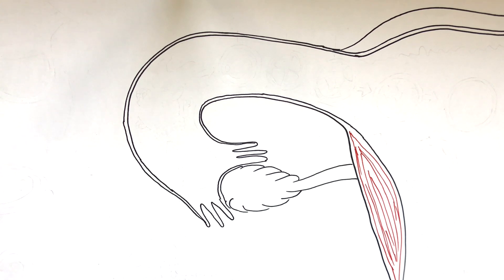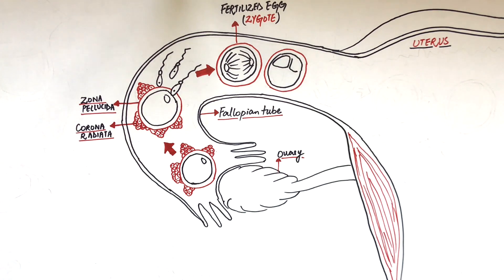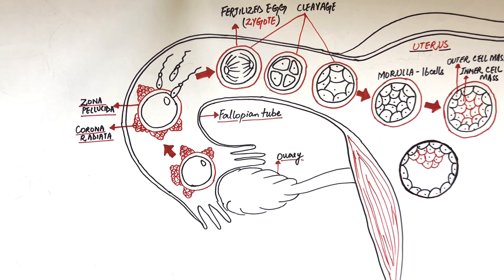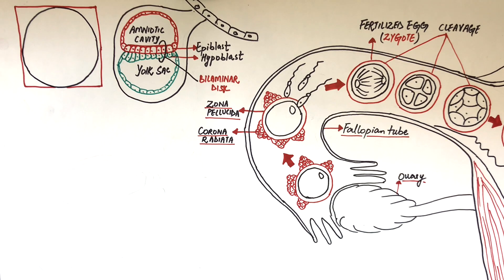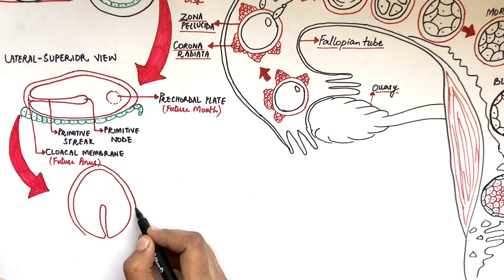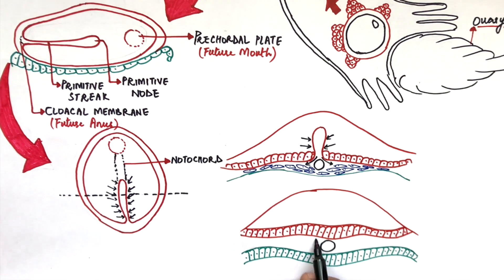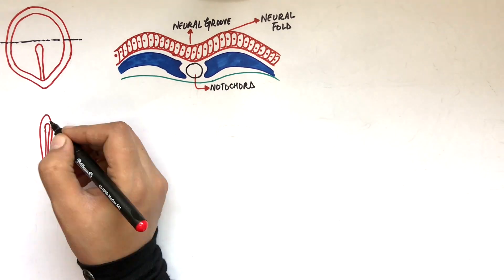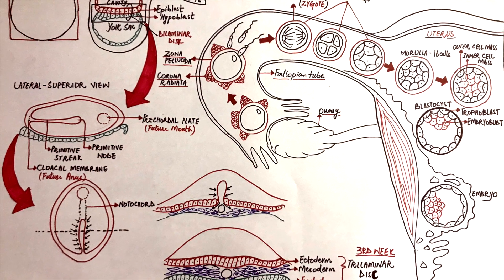What is Fertilization, Gastrulation and Neurulation - Overview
Fertilization is a process of fusion between male sperm and female oocyte. it takes place within the Fallopian tube of a female reproductive system. As soon as the nuclei of the oocyte and sperm fuses with each other a zygote is formed. The zygote undergoes a series of cell divisional stages and turns in to a 2 cell then 4 and then 8 cell mass. Through continued cell division the zygote turns into a morulla, blastula and then blastocyst. The blastocyst contains two types of cells, the embryoblast and trophoblast. The embryoblast will become the future baby and the trophoblast will form the supporting tissues of the baby. The blastocyst will implant in the uterine wall and this implanted blastocyst is now called the embryo.

The embryoblast of the blastocyst will convert into two layers of cells called the epiblast and the hypoblast. These two layers together is called the bilaminar disc. The bilaminar disc will convet into a trilamilar disc by forming an additional layer in-between the epiblast and hypoblast. This third layer originates from the epiblastic layer. The three germ layers now formed together is called a trilaminar disc. The trilaminar disc is composed of the ectoderm, mesoderm and endoderm.The trilaminar disc will fold rostrocranially and laterally .

Neuralation or neural tube formation originates from the superficial layer of the ectoderm. Under the influence of the underlying notochord  a longitudinal thickening appears on the ectodermal layer just above the notochord forming the neural plate. The central area of the neural plate depresses downwards while its sides raising upwards , the central depressed point is called the neural groove while the raised sides are called the neural folds. The neural folds grows towards each other until they meet and forms the neural tube. Some cells will detach from the neural tube during neurulation process called the neural crest cells.

Video (diagrams+editing) & Voiceover:
Dr.Maryam Kazman